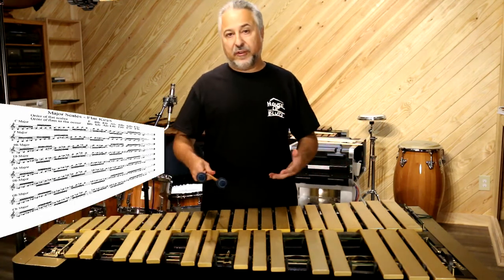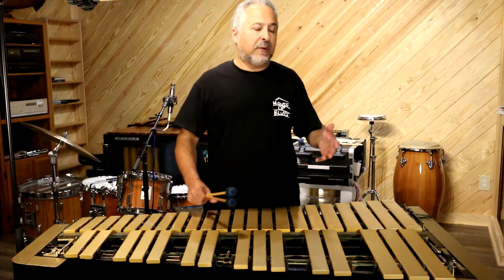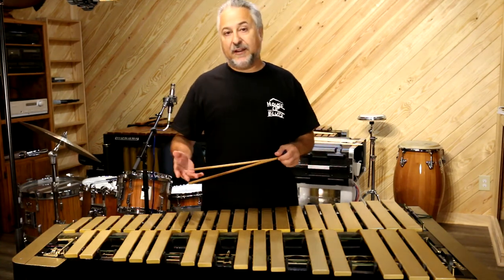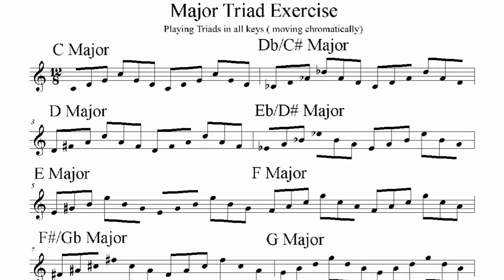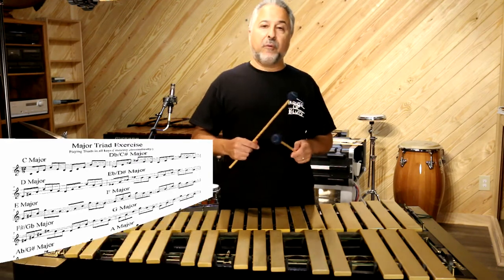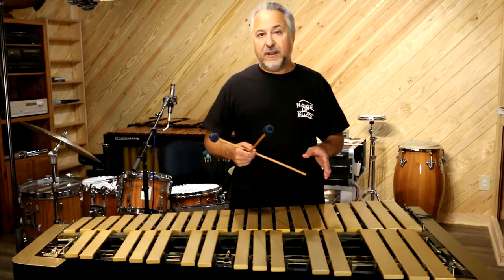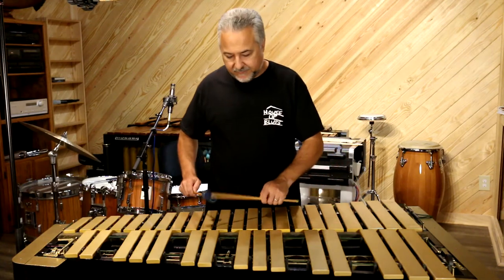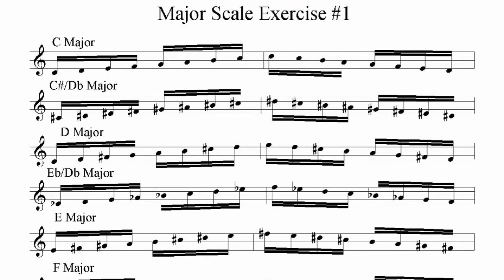Music Theory for Drummers Lesson 4- Scales -Part 1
Here is lesson 4 of a multi-part series all about music theory. The series is geared towards drummers who have no previous experience in this area. I often receive emails from drummers and percussionists who want to learn about song form in Jazz and other types of music and this is the first step. By learning how harmony works you can start to hear form and chords and will be able to become a more musical player. You become a true musician and not just a timekeeper.
This particular video explains key signatures and how to play your major scales and the three types of minor scales. I demonstrate how to figure out each scale and show you some exercises for developing them.
Some good books on scales are:
1. The Complete Book of Scales, Chords, Arpeggios & Cadences by Williard Palmer
2. Scales for Jazz Improvisation by Dan Haerle
3. Jazz Scales: Scales, Chords, Arpeggios, and Exercises for Jazz Improvisation by Sean Vigneau-Britt
Some good mallet percussion technique books that employ scales include:
1. Mental and Manual Calisthenics: For the Modern Mallet Player
by Elden Buster Bailey
2. Fundamental Studies for Mallets by Mitchell Peters Vol.1 & 2
3. George Hamilton Green's Instruction Course for Xylophone: A Complete Course of Fifty Lessons
by George Hamilton Green

You may need to pause the video at times to read the graphics carefully. I will be using a vibraphone for all of these videos as this is my preferred instrument for teaching theory.
Study these lessons in small chunks and don't get overwhelmed.